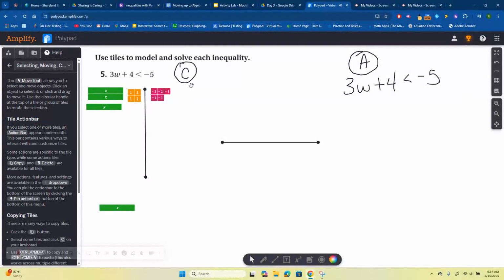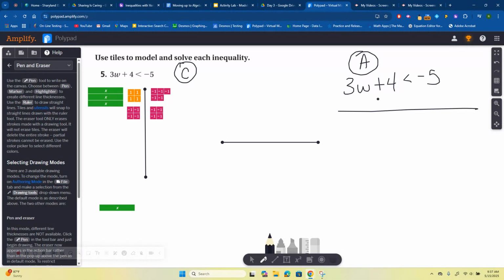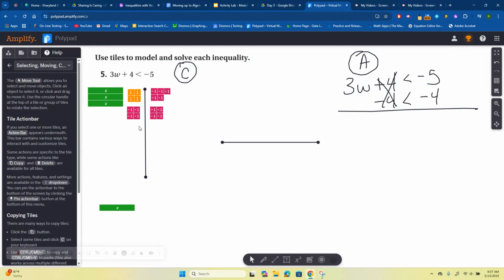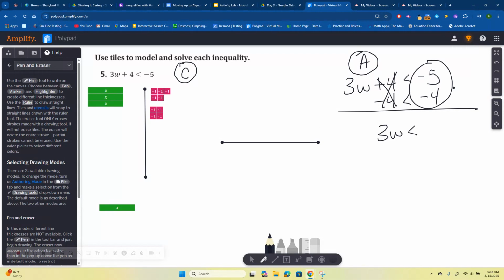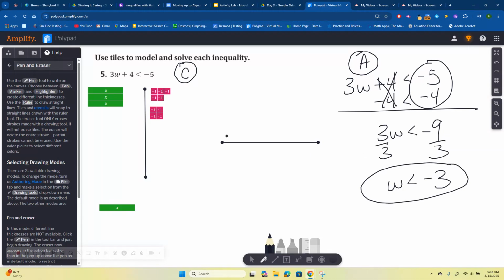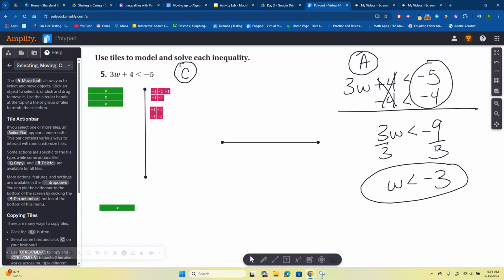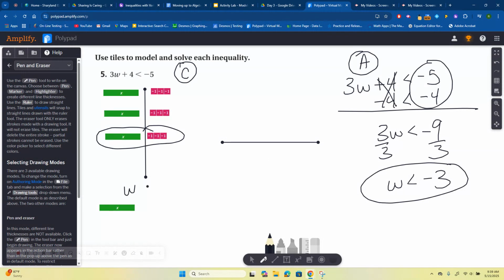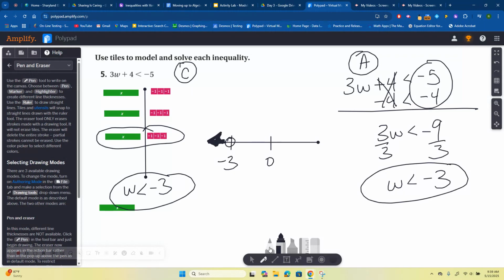Activity Lab: Modeling Multi-Step Inequalities #5